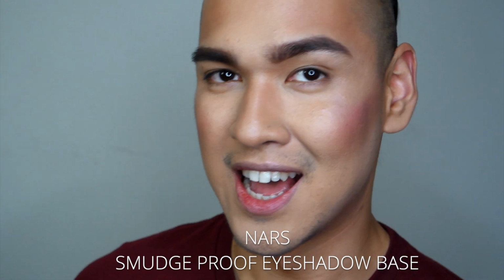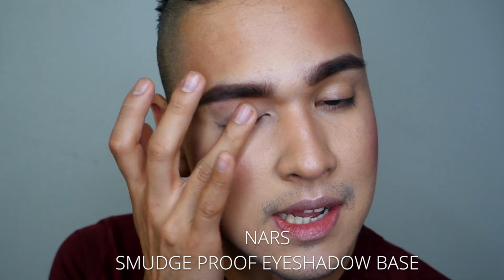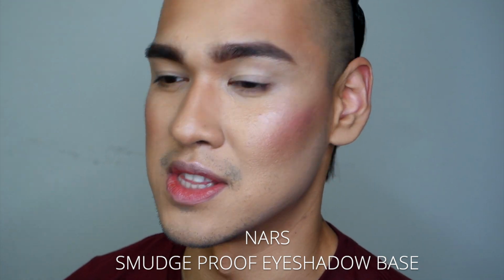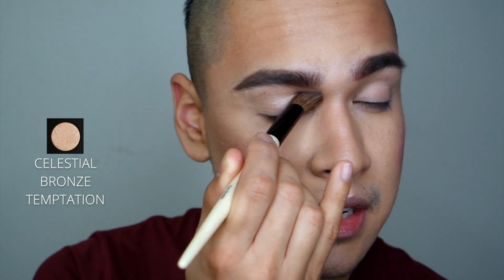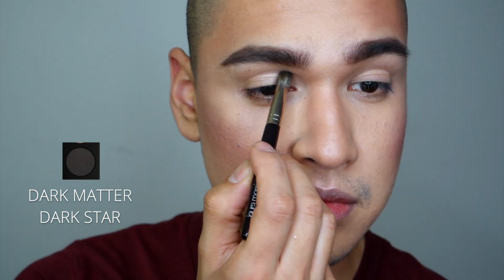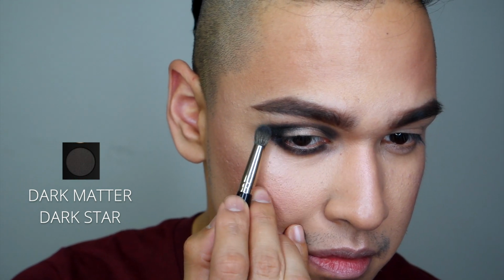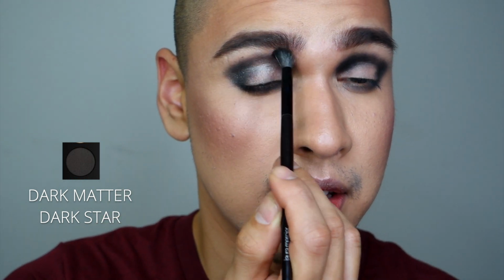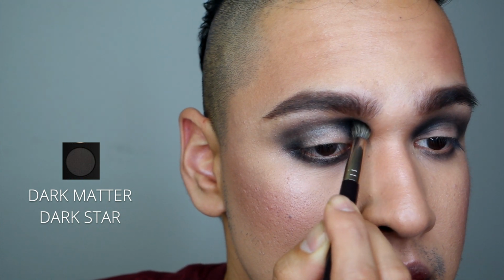Heavy Metal Smoke | Opulence Collection Pat Mcgrath Holiday Collection | Let's Play PT 11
Part 11 of our beloved Opulence Collection Holiday by Pat Mcgrath series! In this tutorial I decided to use only two shadows and create a very goth looking smoky eye.  I did use, however, a bunch of brushes to help me blend the shadows to perfection and to be even more extra, mixed in the Mehron solution to Sterling to it's super stimulated.  The final look I did not expect to be so epic.  It's amazing how open my eyes look with these colors :) Hope you guys enjoy and as always please drop a comment :D